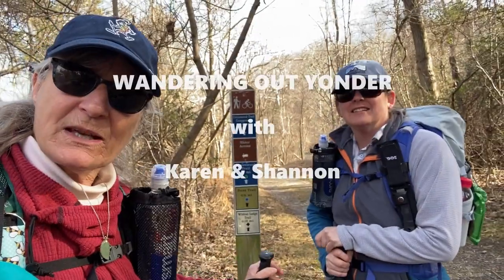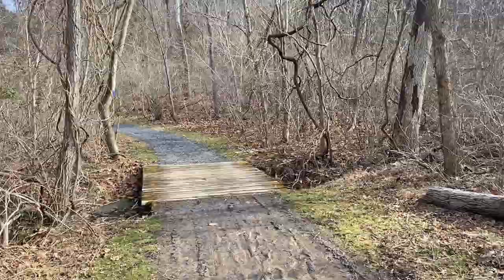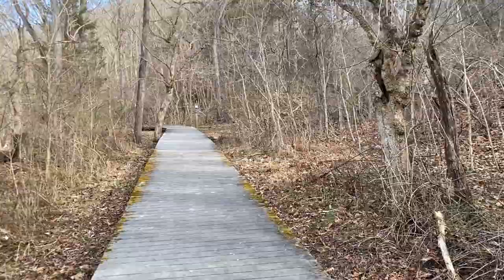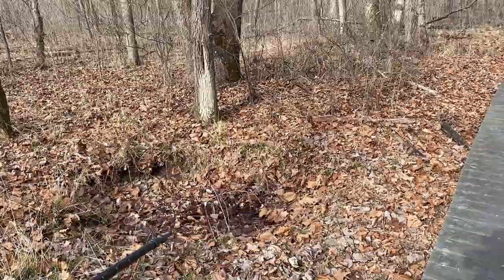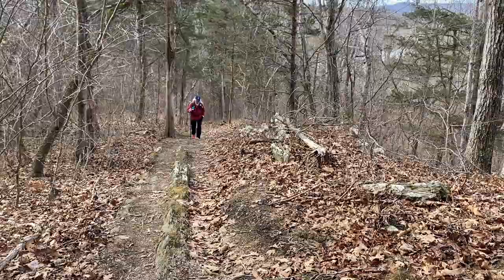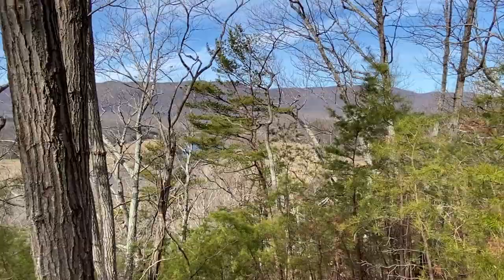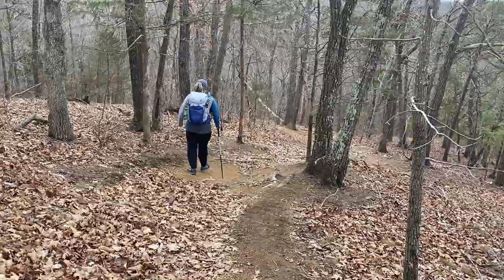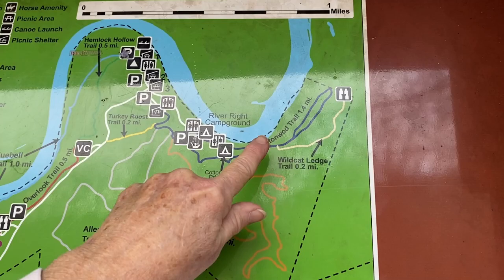Cottonwood & Wildcat Ledge Trail Shenandoah River State Park VA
Hiking the Cottonwood Boardwalk & Wildcat Ledge Overlook Trail in Shenandoah River State Park.

Join us as we spend a beautiful January day hiking in the beautiful Shenandoah River State Park in Bentonville VA.

We hike the Cottonwood Boardwalk trail - a beautiful trail located off of the back of the River Right Primitive Tent Campground that is located right next to the Shenandoah River. Then we hike up the Wildcat Ledge Trail to an overlook that provides breathtaking views of the area.

Hiking Gear Used in this Video & Other Hiking Videos:

Gear:
Karen’s Trekking Poles: Foxelli Trekking Poles
Shannon’s Trekking Poles: Black Diamond Womens Trail Ergo Cork Trekking Poles
GRAYL GeoPress 24 oz Water Purifier Bottle
Karen’s Backpack: Osprey HIkelite 32 Backpack
Shannon’s Backpack: Deuter Speed Lite 28 L SL Womens Fit Hiking Backpack INDIGO
Garmin Instinct GPS Watch
Therm-a-Rest Z Seat Cushion Insulated Sitting Pad
Sawyer Products Squeeze Water Filtration System
Cnoc Outdoors VECTO 2L Water Container Bag
Black Diamond Spot 350 Headlamp
Black Diamond Micro Spikes
Sea to Summit Head Net
GSI Mini Spatula & Spoon (For Backpacking)
Therma-Rest-Neo Air Xlite Camping & Backpacking Sleep Pad
Sea to Summit Inflatable Pillow
BearVault Bear Canister
Loksak Odor Proof Bags
ThruNite T2 Rechargeable Flashlight
Tent Lab Deuce Backpacking Potty Trowel
The Tick Patrol Tick Remover Tool

Karen’s Shoes: Altra Women’s Olympus 4 Trail Running Shoe
Shannon’s Shoes: Altra Womens Lone Peak 4.5 Trail Running Shoe
Karen’s Nike Womens Offcourt Recovery Slides
Shannon’s Nike Womens Track & Field Recovery Slides
Sea to Summit Poncho Raincoat & Pack Cover
Outdoor Research Lost Coast Fingerless Mitts
SEALSKINZ Waterproof Socks
RANDY SUN Waterproof Gloves
Darn Tough Hiker Micro Sock w/Cushion
Injinji Toe Trail Socks
Sockwell Compression Socks
RiptGear Knee Compression Sleeve

Electronics and Power:
Anker PowerCore 10000 Portable Charger Power Bank
Hard Travel Case For Anker PowerCore Speed 10000 Power Bank
Joby GorillaPod Magnetic Tripod

Miscellaneous:
Propel Powder Packets w/Electrolytes
Nunn Energy: Wild Berry & Electrolyte Tablets
Sabre Pepper Gel & Safety Whistle
Sawyer Products Insect Repellent
Sawyer Products Permethrin Insect Repellent for Clothes

KARENCCDA54E

Companies/Brands/Vendors:
We appreciate that you enjoyed our Wandering Out Yonder You Tube Adventure videos and have considered us for an honest product review.